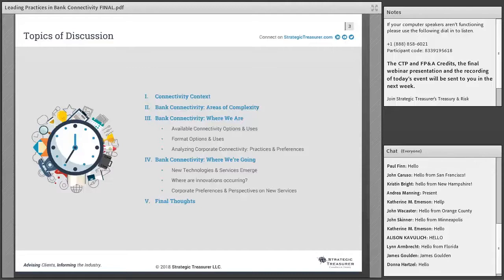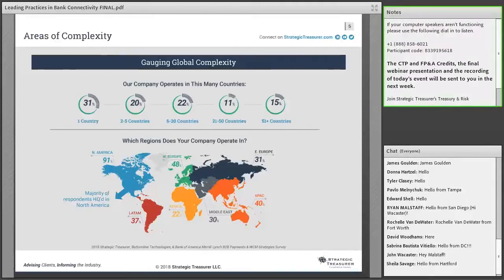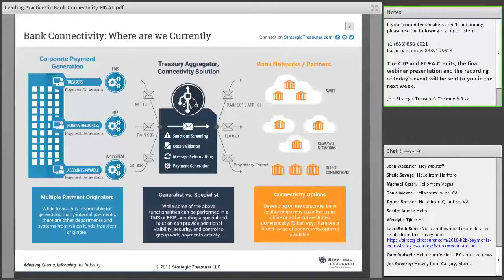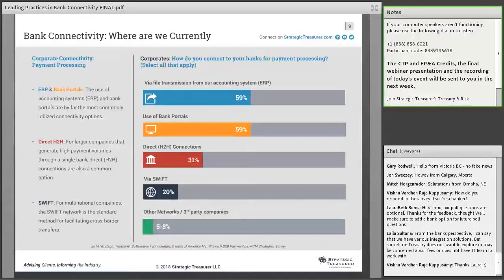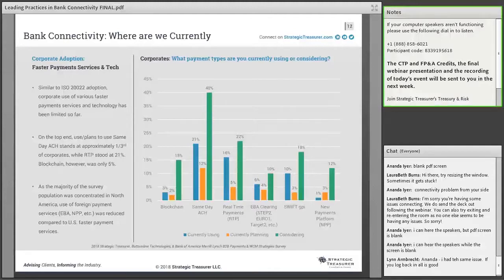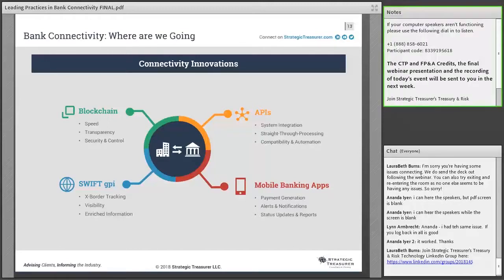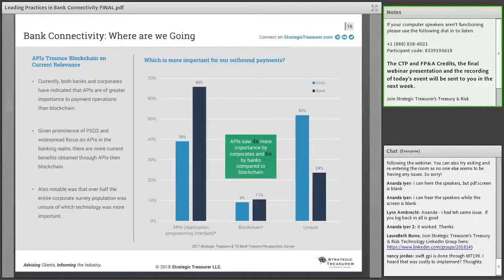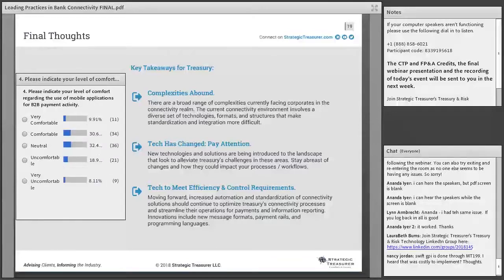Bank Connectivity: The Data Behind Where We Are & Where We're Going - Webinar Replay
LIVE DATE: June 26, 2018

Bank connectivity is a common pain point for treasurers. With the arrival of PSD2 in Europe and the growing importance of APIs in streamlining integration with bank systems, treasury has a growing list of options when deciding upon the most appropriate connectivity approach.

This webinar will provide data-driven analysis on the current state of bank connectivity, what connectivity options are most utilized and preferred by organizations, and the major factors driving change within the industry.

As always, thanks for listening!